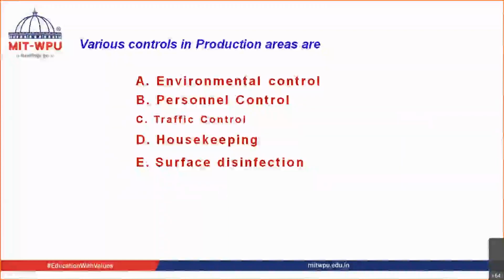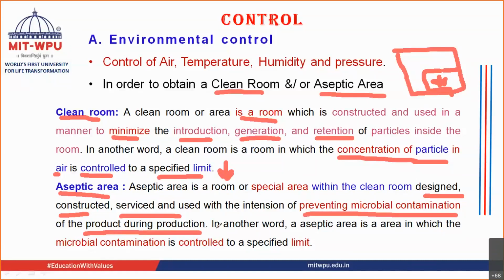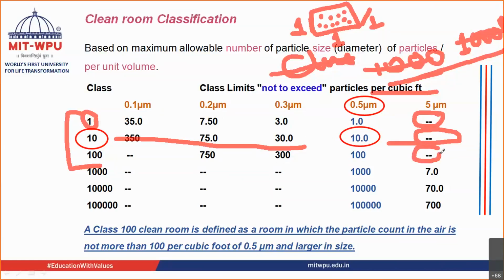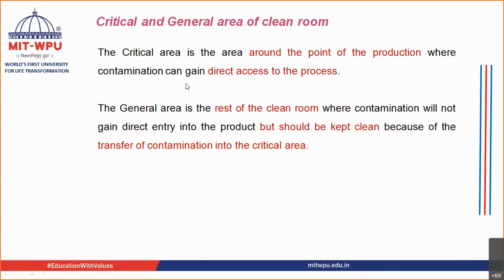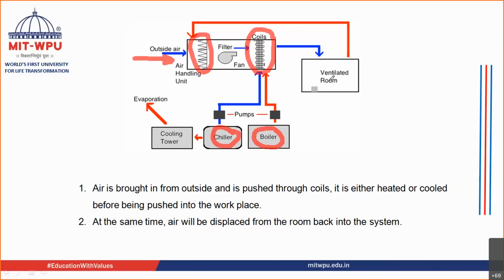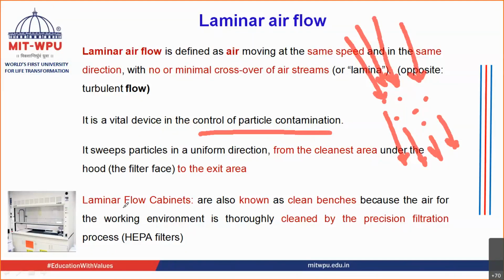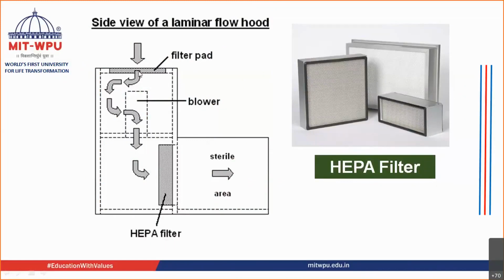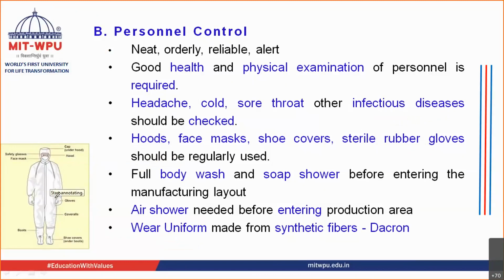PARENTERAL PRODUCTS: Lecture on Manufacturing controls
This video will help T Y students to get information on Production / Manufacturing Controls (Environmental control & Personnel Control)